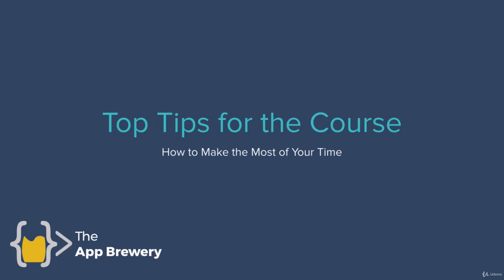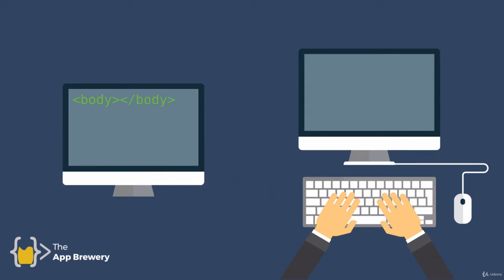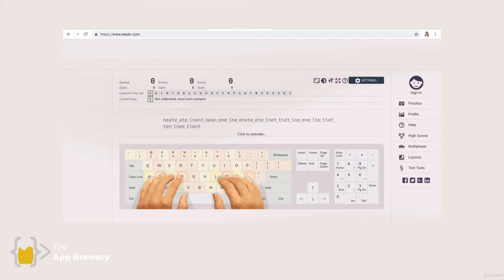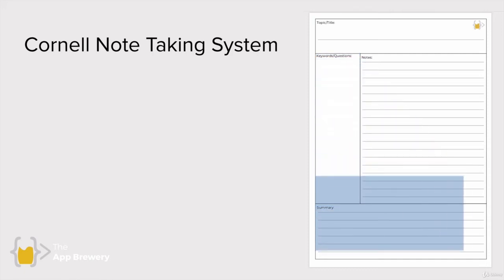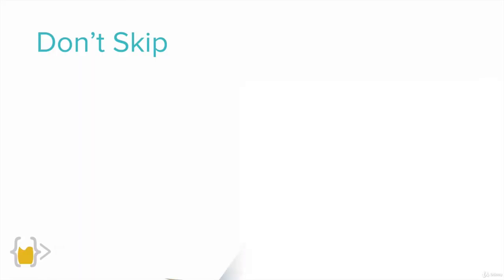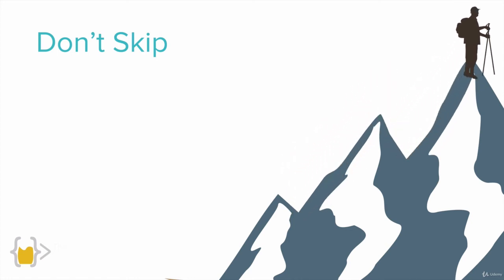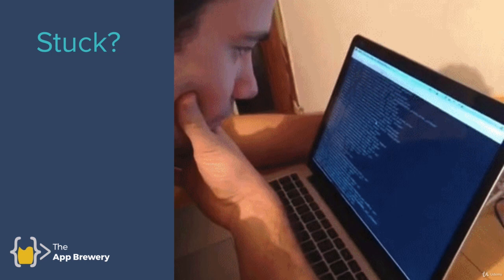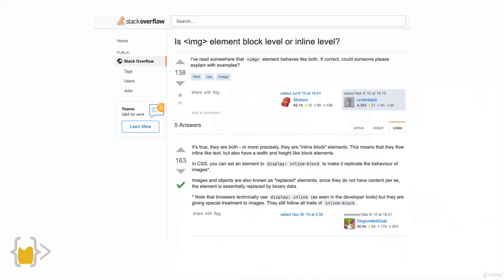Chapter - 1 || Check Description to Access Full Playlist || How to Get Most Out of the Course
Chapter - 1 || Introduction To Web Development || How to Get Most Out of the Course || #1